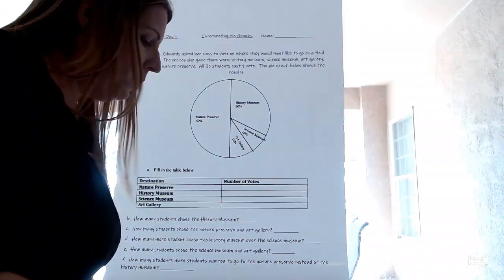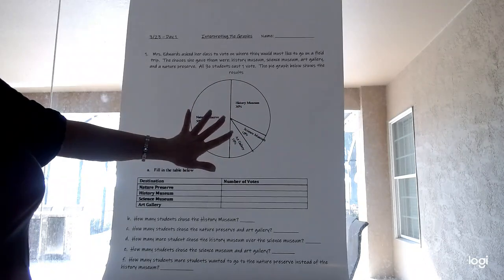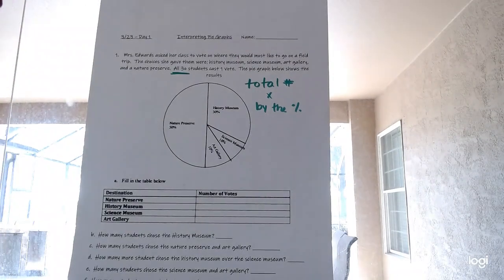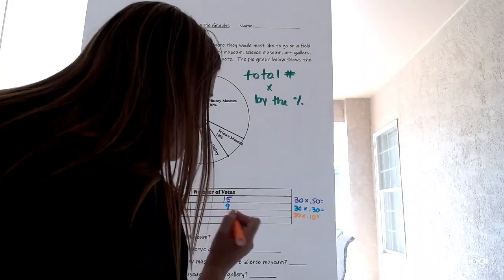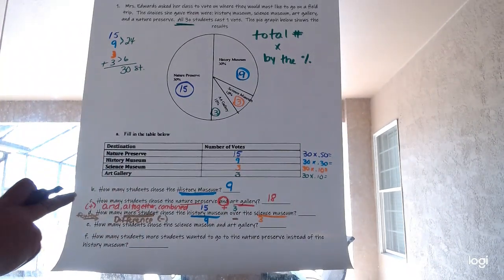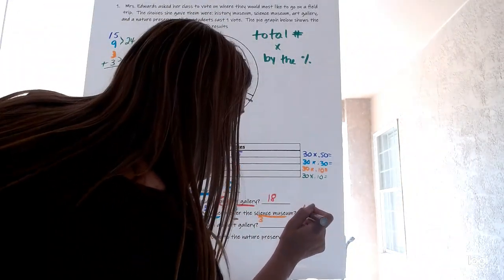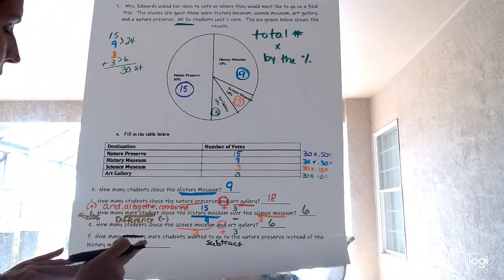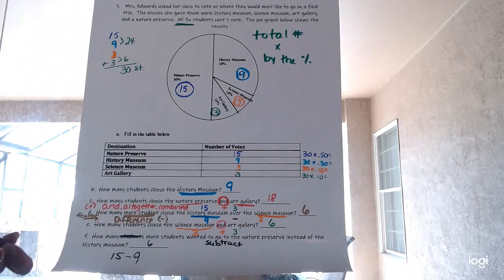pie graphs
Use this wonderful video by Mrs. Edison to help you with your pie graph worksheet. In this video, Mrs. Edison covers #1 on the pie graphs worksheet.